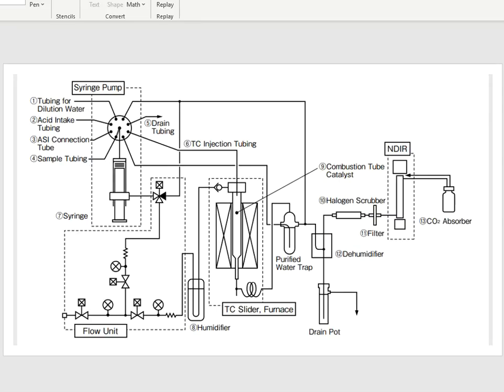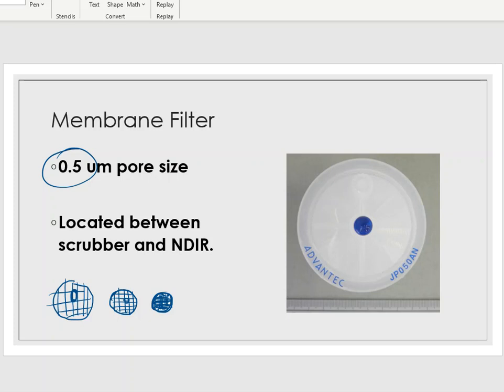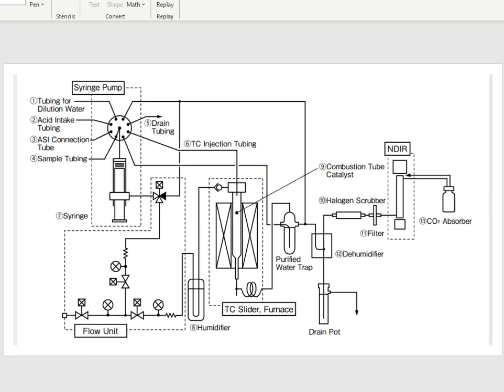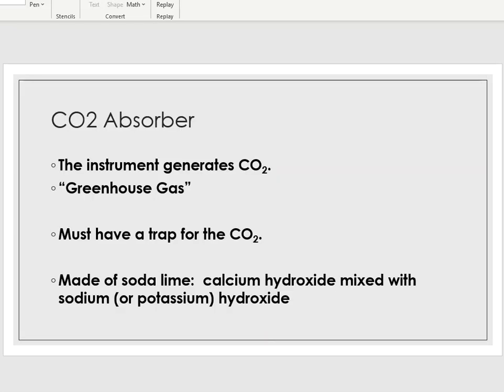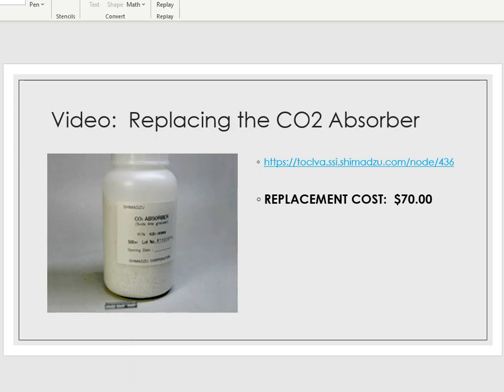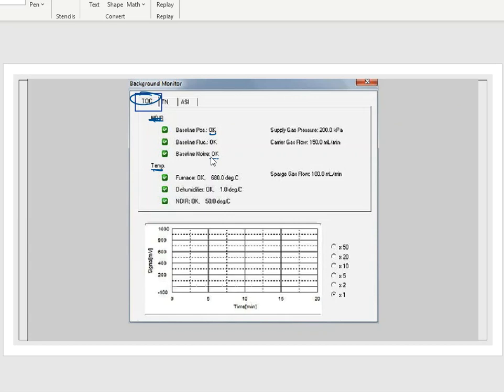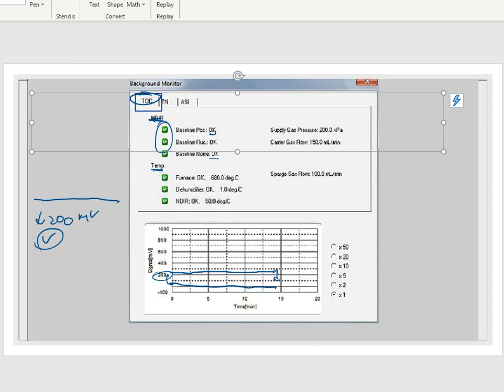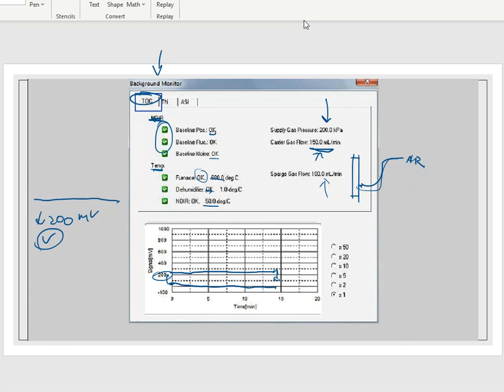TOC Part 14